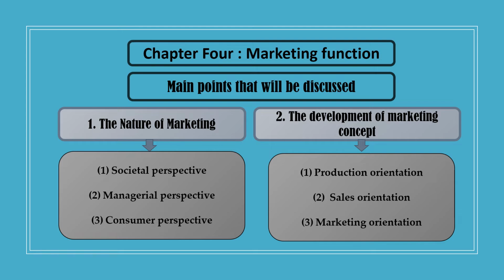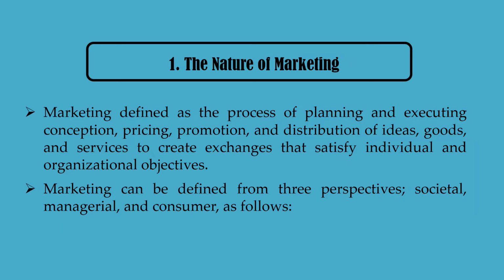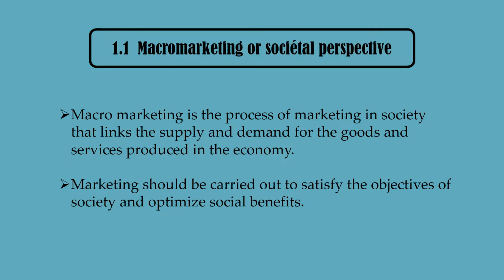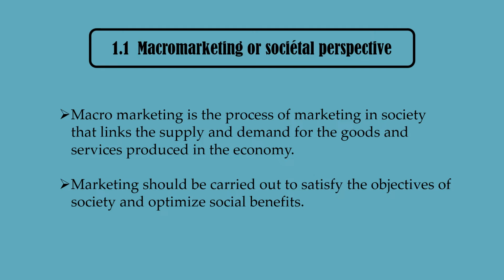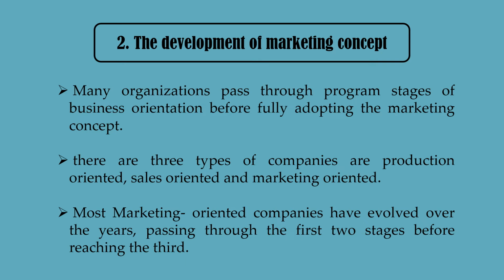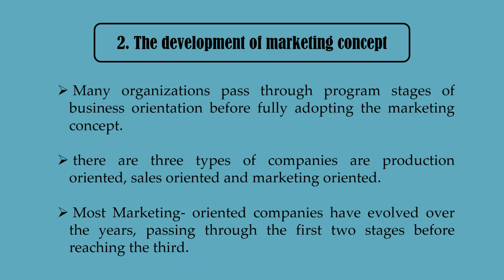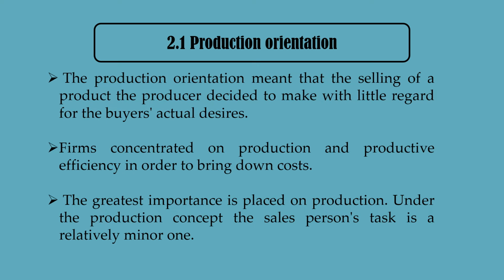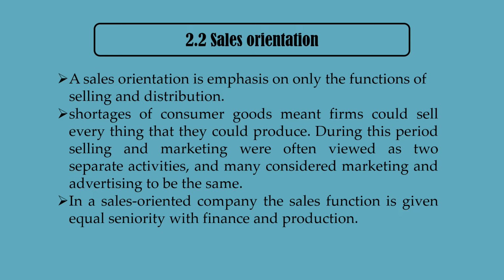تطبيقات باللغةة الفرقة الاولي د اسامه عبد المنعم